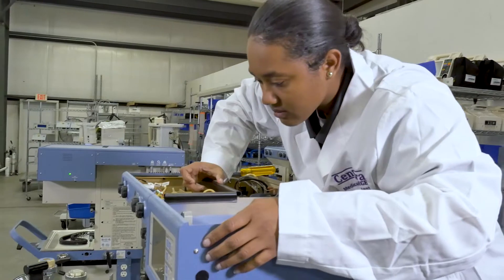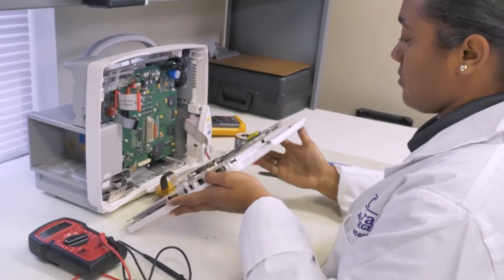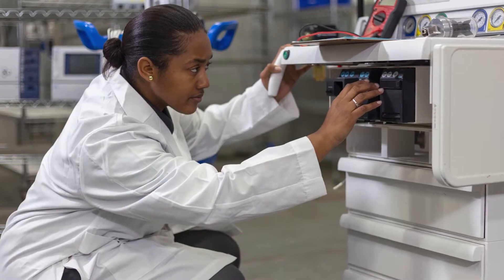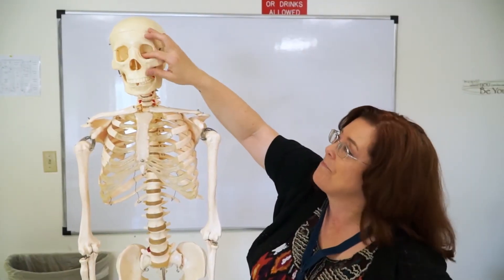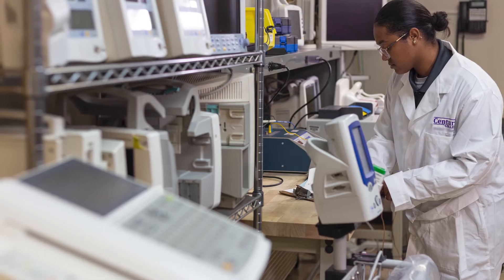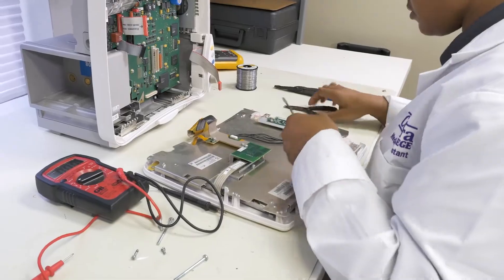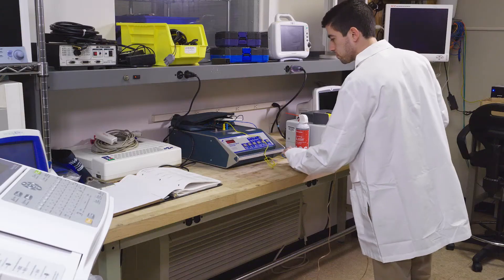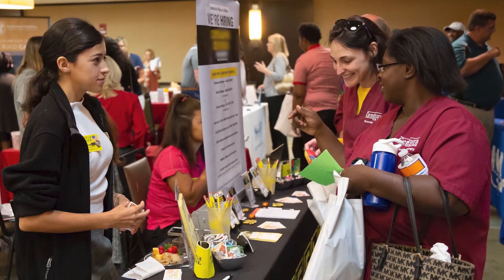Biomedical Equipment Technology Training | Centura College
Learn to diagnose and repair medical equipment at Centura College! Jeff is a Biomedical Equipment Technology Instructor at our Virginia Beach campus, and in this video he sits down with us to explain the BMET program, what is taught, and what opportunities are available to graduates.

Centura College | Allied Health & Trades